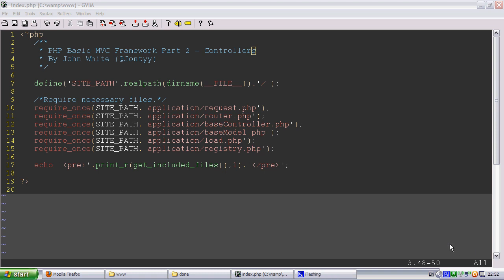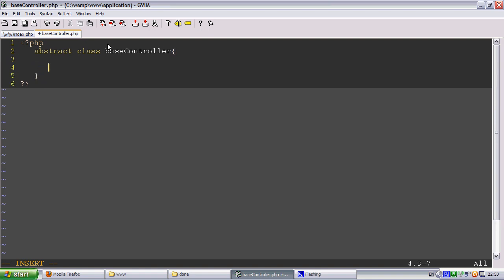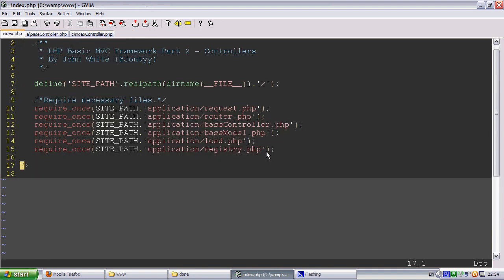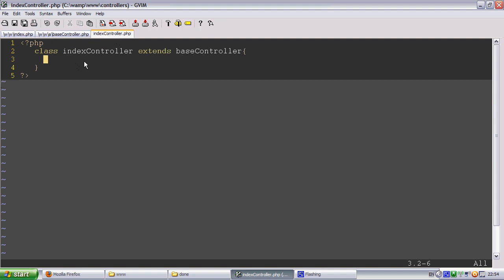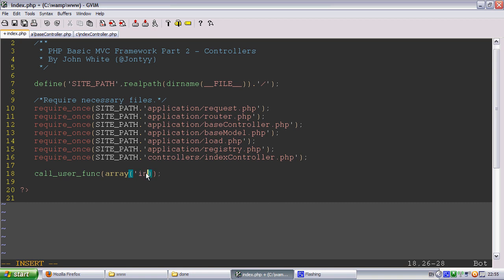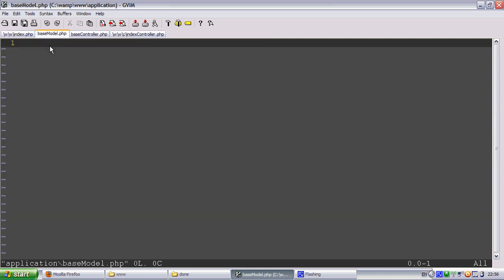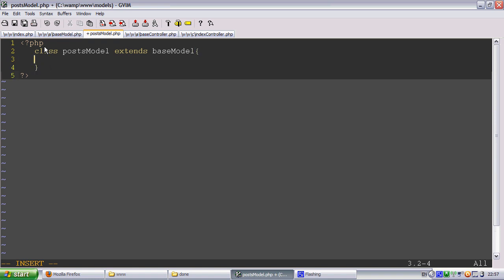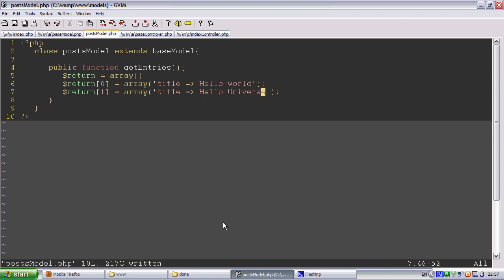PHP Basic MVC Framework Part 2 - Controllers